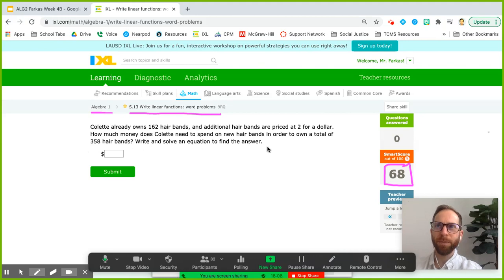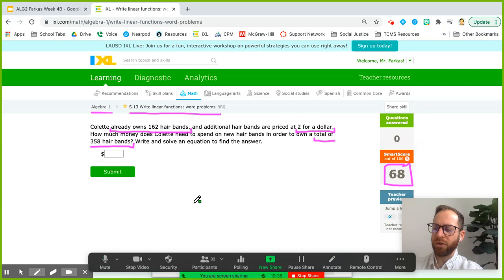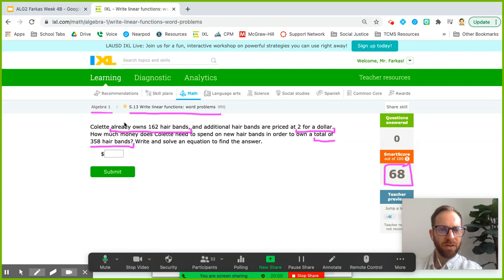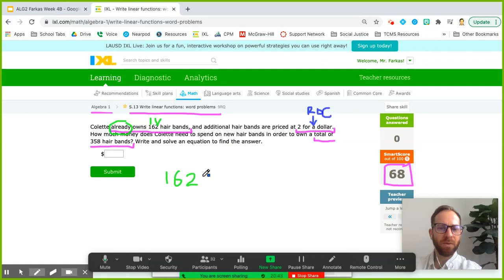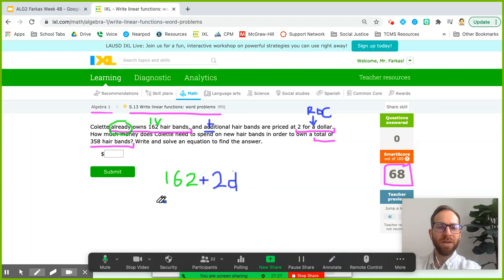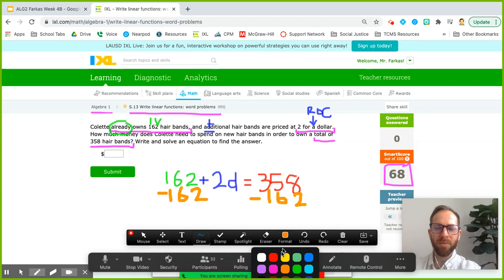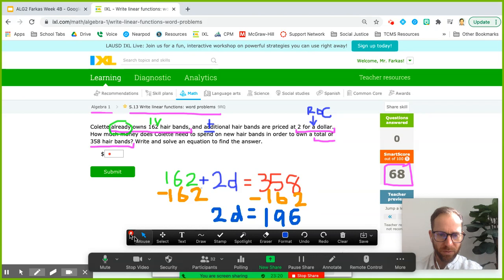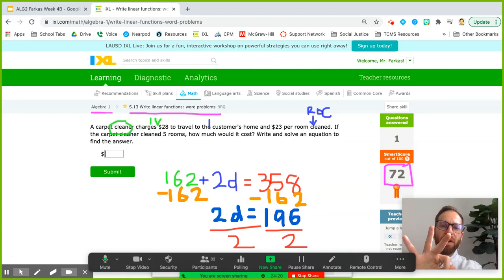IXL A1: S.13 (Part 2, SS above 60)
Second half of the S.13 skill. How to do problems after your SmartScore hits 60+